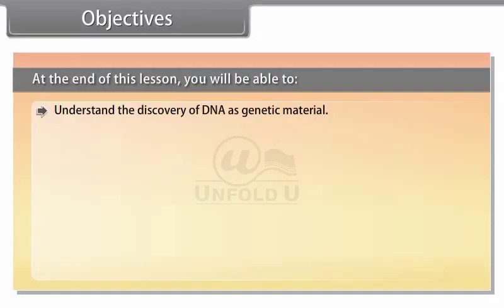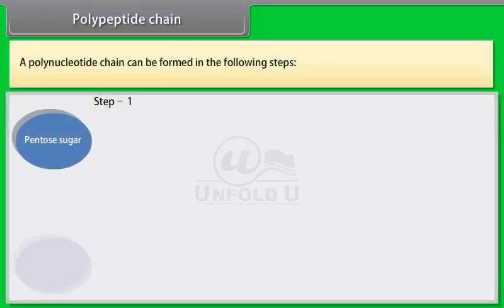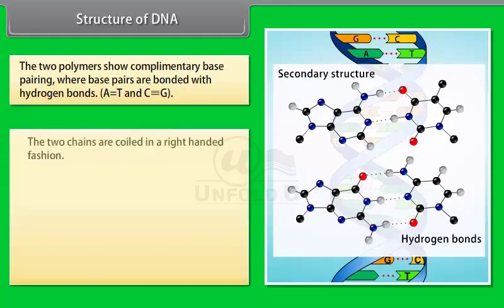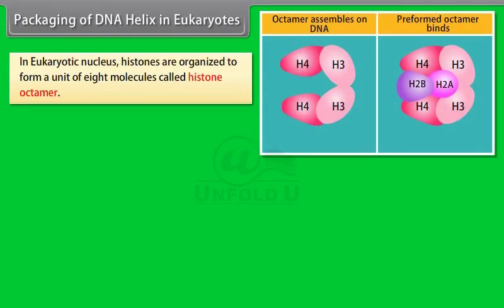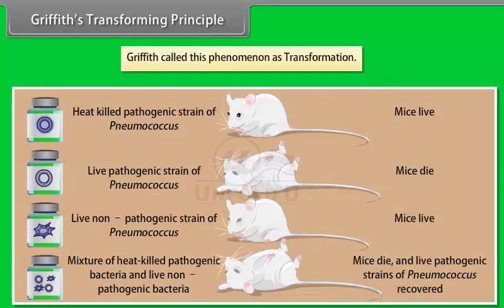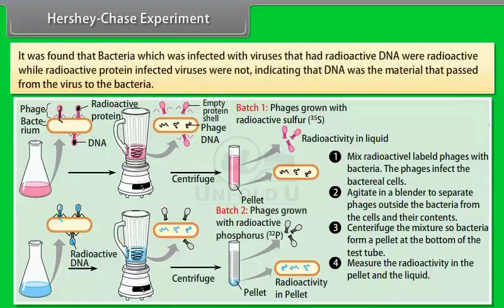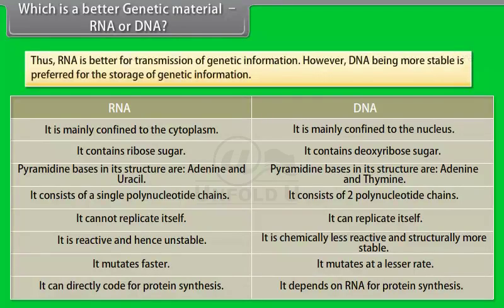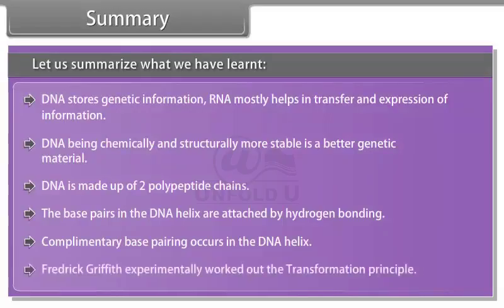Ch 6 - Molecular Basis of Inheritance I